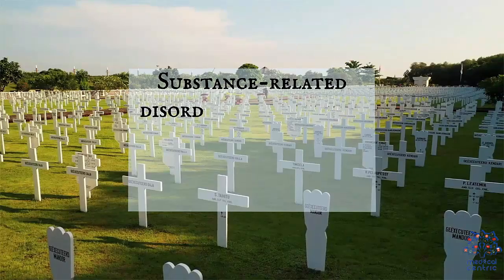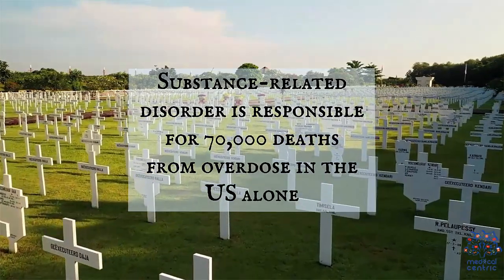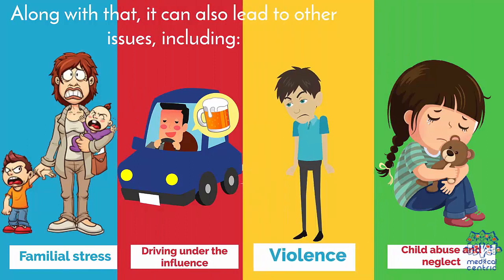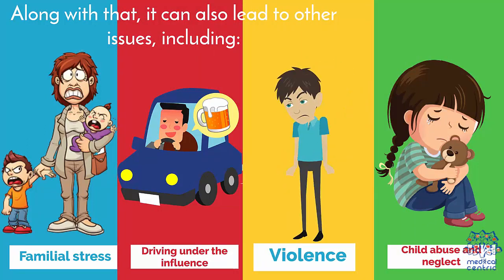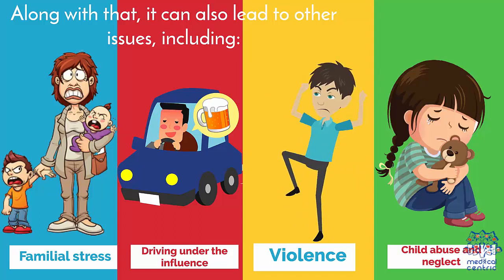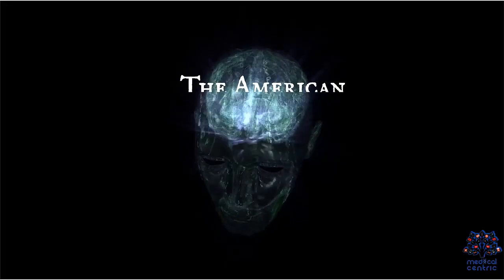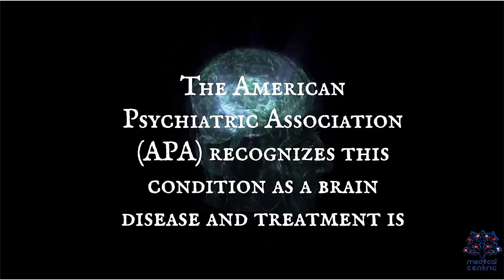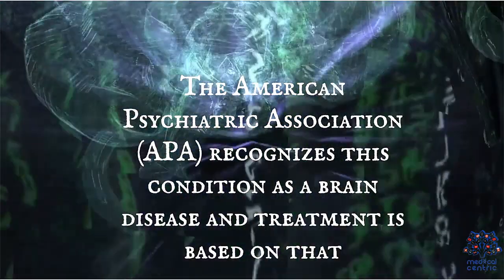Substance- Related Disorder: Everything You Should Know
Chapters

0:00 Introduction
1:08 Risk factors
1:51 symptoms of Substance- Related Disorder
2:43 Treatment for Substance- Related Disorder

Substance-related disorders, also known as substance use disorders, can lead to large societal problems. It is found to be greatest in individuals ages 18–25, with a higher likelihood occurring in men compared to women, and urban residents compared to rural residents. On average, general medical facilities hold 20% of patients with substance-related disorders, possibly leading to psychiatric disorders later on. Over 50% of individuals with substance-related disorders will often have a "dual diagnosis," where they are diagnosed with the substance use, as well as a psychiatric diagnosis, the most common being major depression, personality disorder, anxiety disorders, and dysthymia.[1]

Substance use, also known as drug use, is a patterned use of a substance (drug) in which the user consumes the substance in amounts or with methods which are harmful to themselves or others. The drugs used are often associated with levels of substance intoxication that alter judgment, perception, attention and physical control, not related with medical effects. It is often thought that the main used substances are illegal drugs and alcohol; however it is becoming more common that prescription drugs and tobacco are a prevalent problem.[2] Common symptoms include:

    Sudden changes in behaviour – may engage in secretive or suspicious behaviour
    Mood changes – anger towards others, paranoia and little care shown about themselves or their future
    Problems with work or school – lack of attendance
    Changes in eating and sleeping habits
    Changes in friendship groups and poor family relationships
    A sudden unexplained change in financial needs – leading to borrowing/stealing money

There are many more symptoms such as physical and psychological changes, though this is often dependent on which substance is being used. It is, however, common that people who use substances will experience unpleasant withdrawal symptoms if the drug is taken away from them.[3][4]

It is also reported that others have strong cravings even after they have not used the drug for a long period of time. This is called being "clean". To determine how the brain triggers these cravings, multiple tests have been done on mice.[5] It is also now thought that these cravings can be explained by substance-related disorders as a subcategory of personality disorders as classified by the DSM-5.